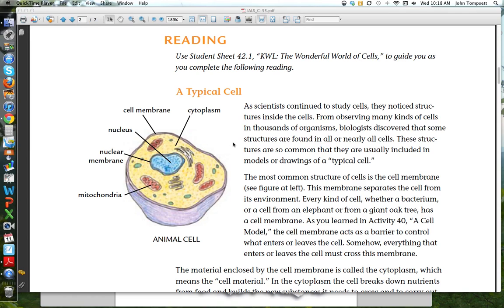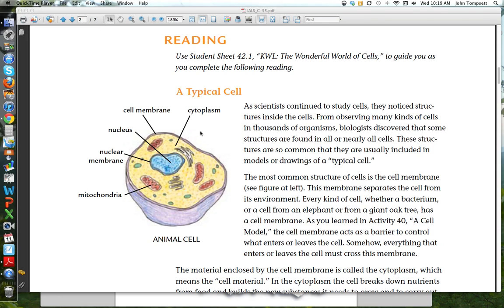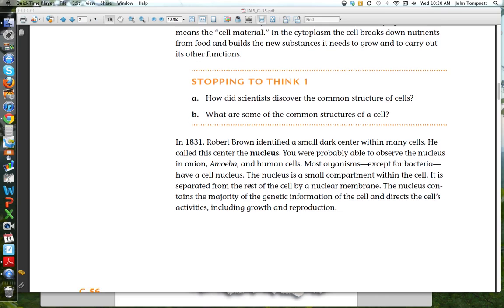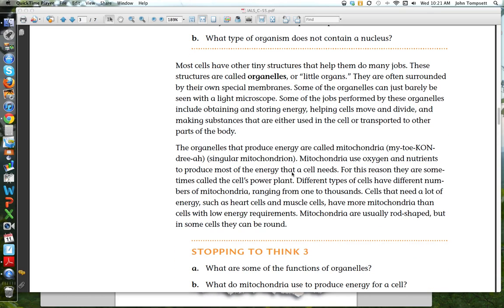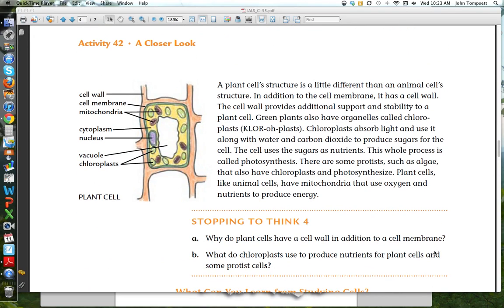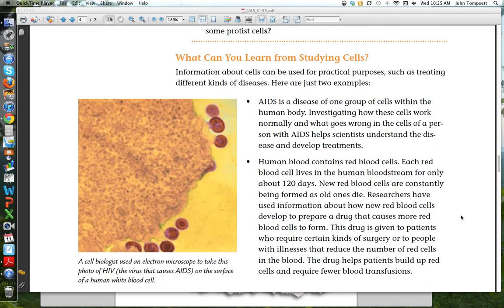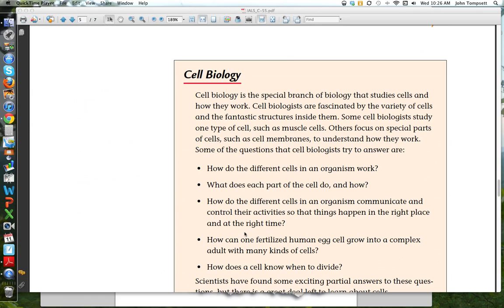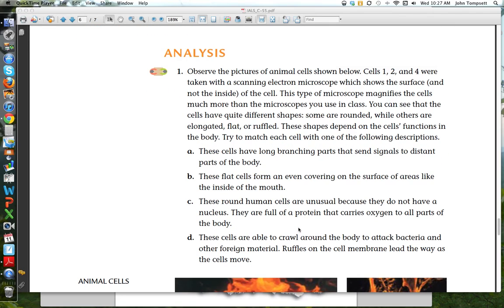Activity 42 Cell Biology